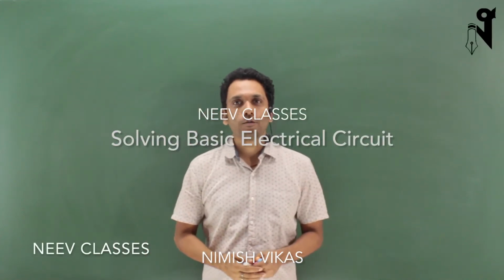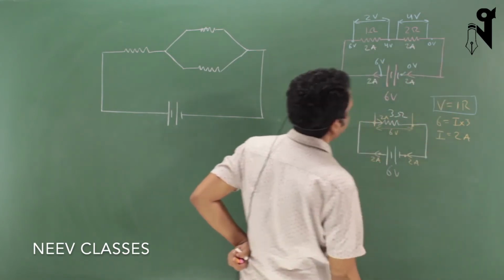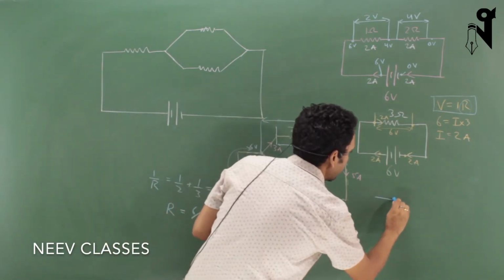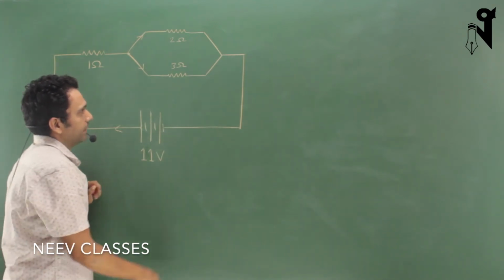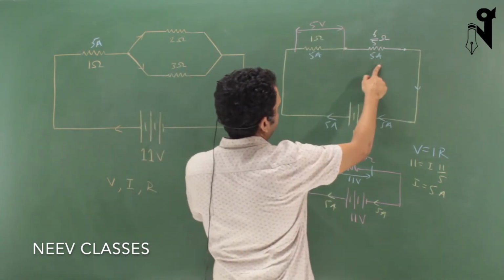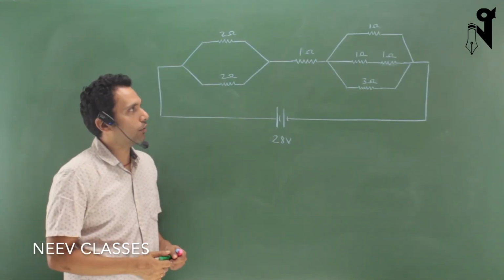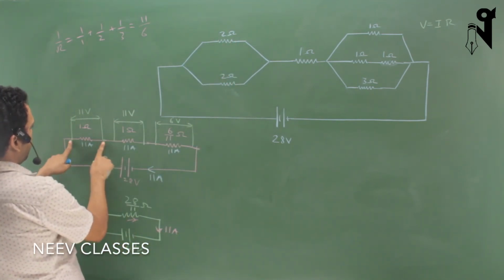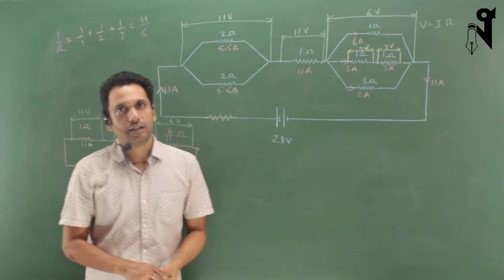Solving Basic Electrical Circuit - 10 CBSE